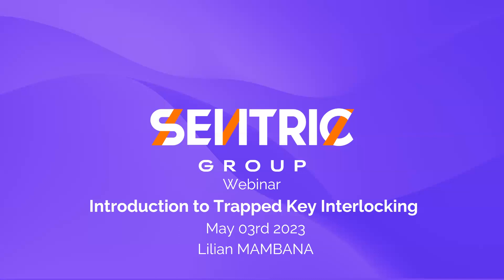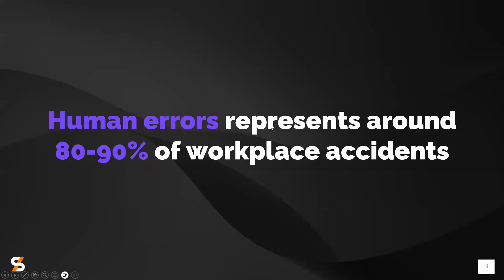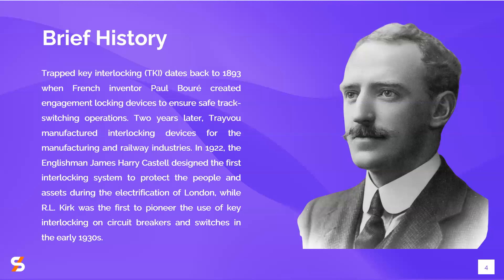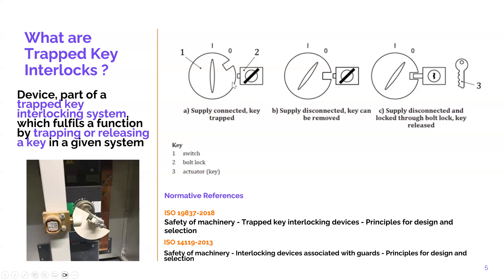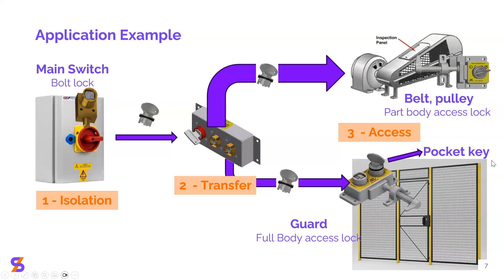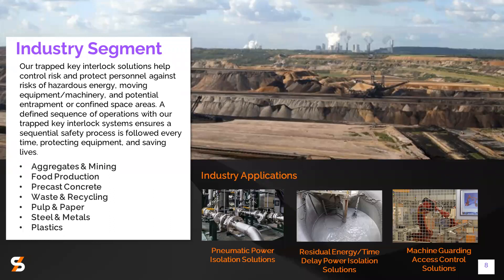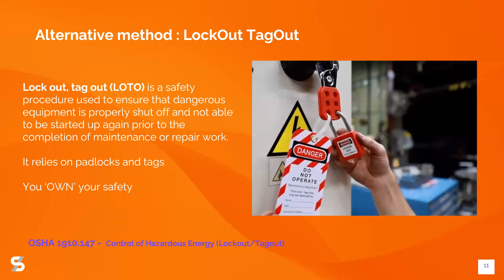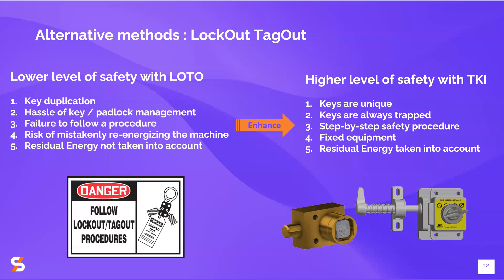Sentric Safety Group Webinar - Trapped Key Interlock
Looking to improve workplace safety and efficiency in your industrial sector? Our webinar on trapped vital interlock systems is the perfect starting point for your learning journey. In this video discover more about our innovative technology and how it can be customized to suit the specific needs of your sector.